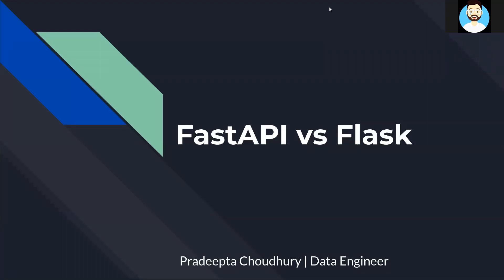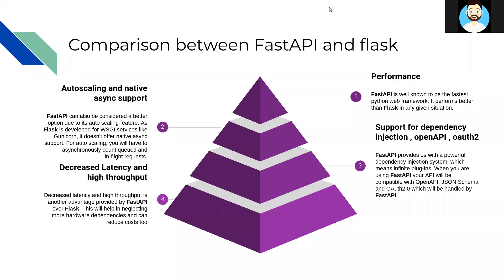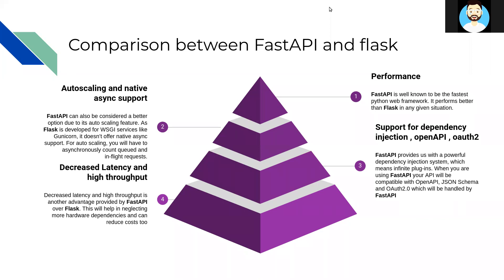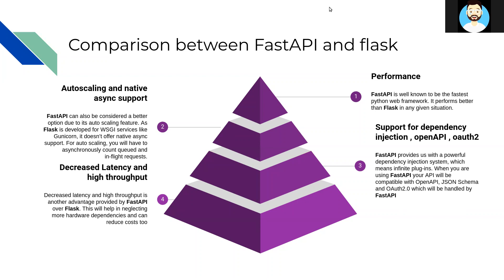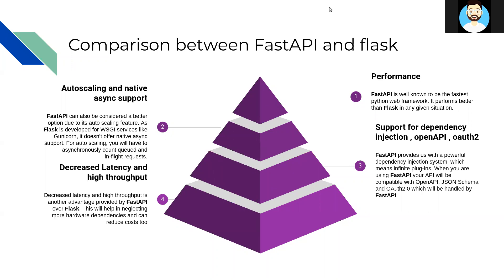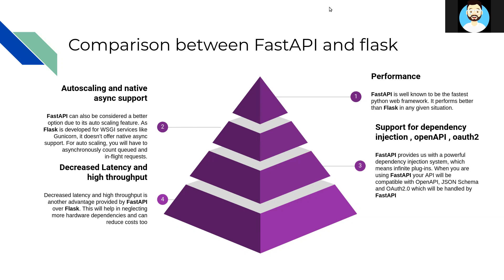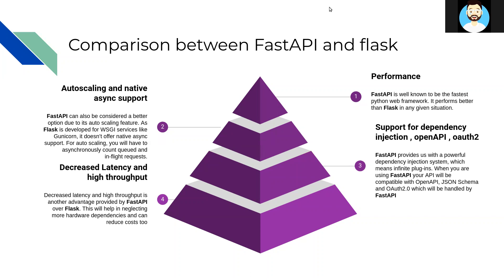FastAPI vs Flask - which to choose for your next python rest API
This video is a part on my ongoing video series on data science lifecycle and various components to it .

FastAPI is a modern, fast (high-performance), web framework for building APIs with Python 3.6+ based on standard Python type hints.